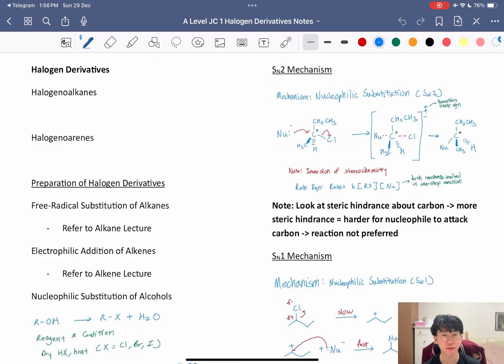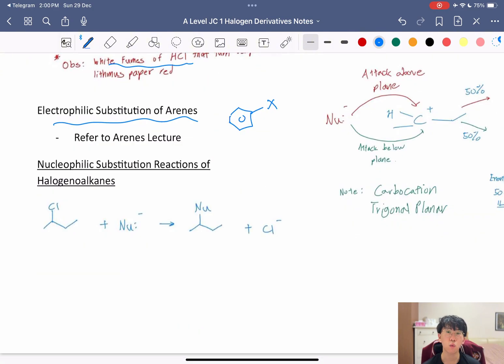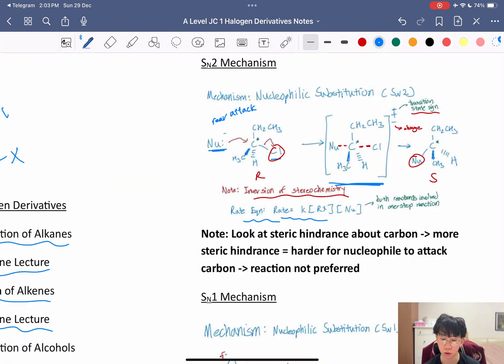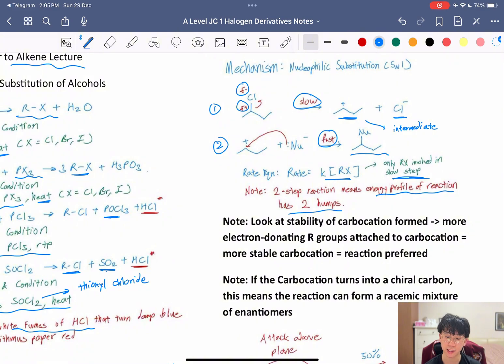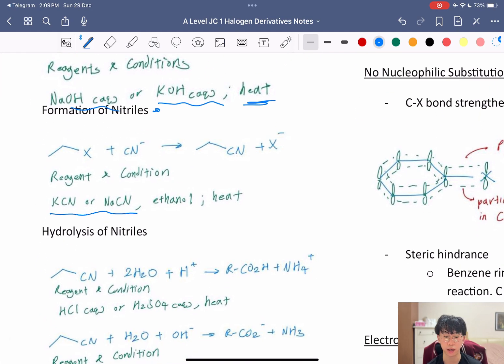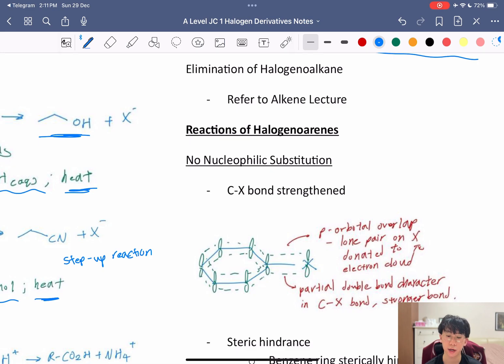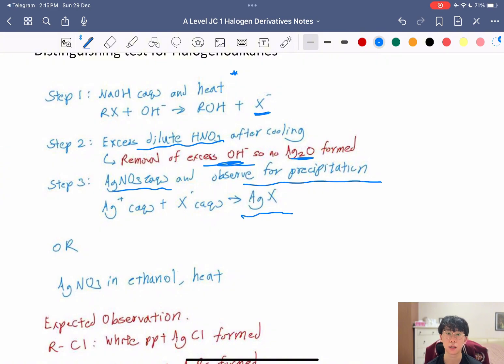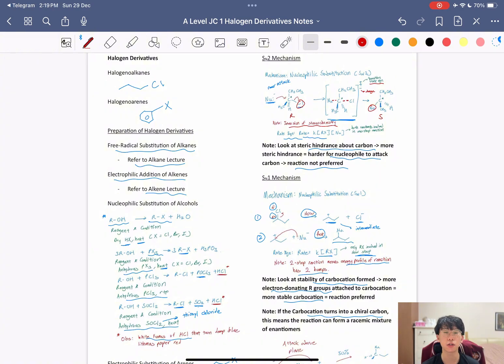A Level HALOGEN DERIVATIVES Explained in 19 Minutes | CAMBRIDGE UNI GRADUATE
Download a free copy of the notes to follow through my masterclass

A Level HALOGEN DERIVATIVES Explained in 19 Minutes

About Brendan Ng: I am an alumnus of University of Cambridge, where I graduated with honours in Chemistry and Pharmacology. Prior to that, I studied at Hwa Chong Institution where I represented the school in Chemistry Olympiad. With a deep passion for teaching, I have guided numerous students through their Chemistry journey over 8 years. My experience as a private tutor and former The Learning Lab teacher has allowed me to hone my teaching skills and guide my students to improve their grades.

Experience:
- Ex-The Learning Lab Teacher
- Experienced Private Tutor for 5 years
Educational Qualifications:
- University of Cambridge Natural Sciences Graduate in 2023,
specialised in Chemistry and Pharmacology
- Hwa Chong Institution Graduate in 2017
- Chemistry Olympiad Silver Award Recipient
- Shortlisted for the International Chemistry Olympiad training
- Consistent Straight As in Chemistry/ Biology from Secondary to JC level

Previous Students:
- All students reported improvements! 💯
- Testimonials from them are attached in this listing